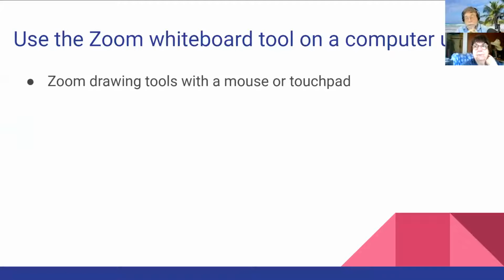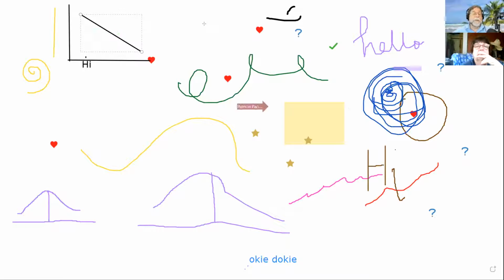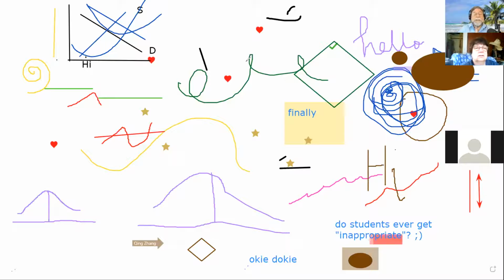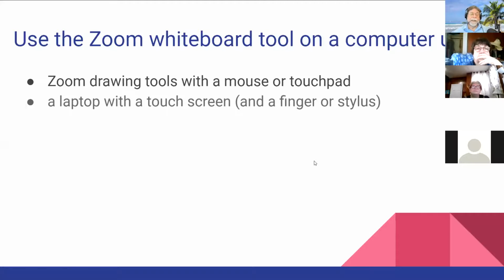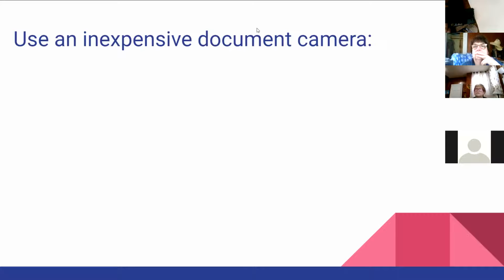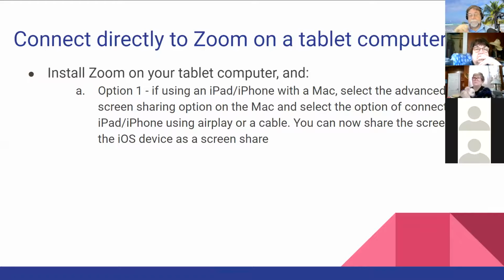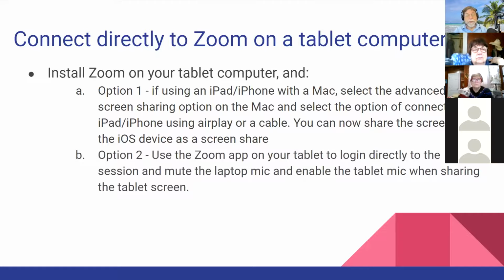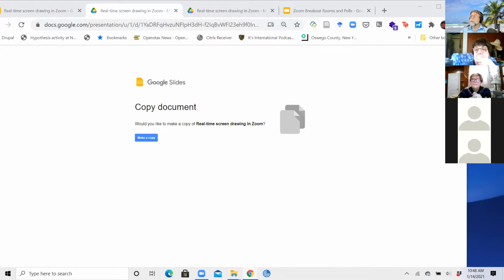38: Real-time screen drawing in Zoom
Participants in this session will explore options for real-time drawing in Zoom using iPads, inexpensive doc cameras, touchscreen computers, and/or the screen annotation tool in Zoom.